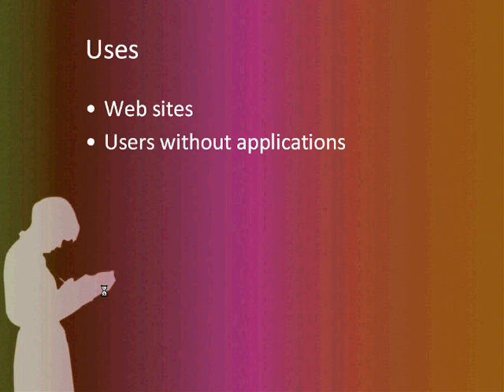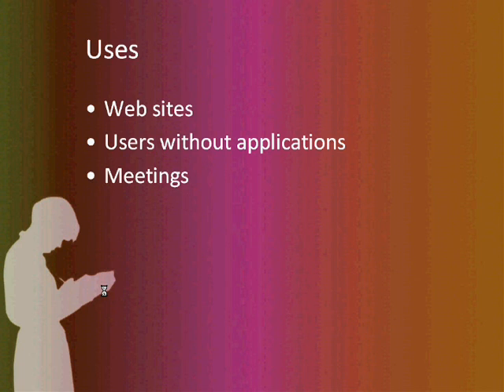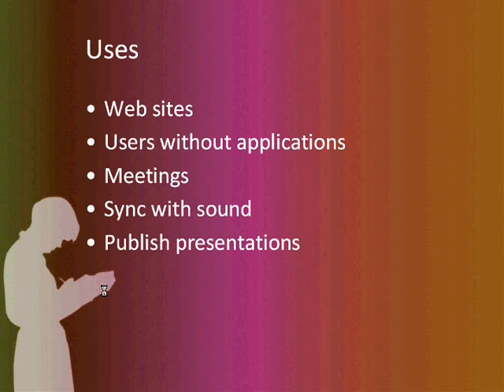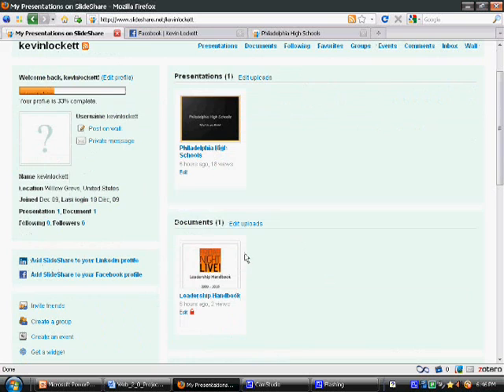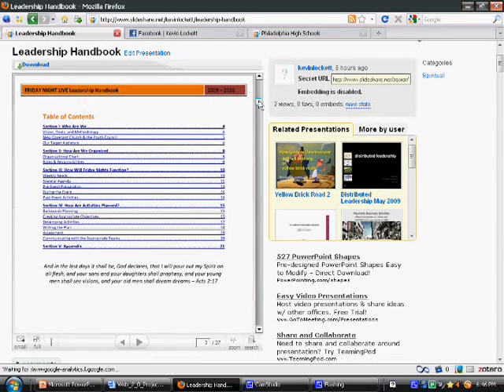Slideshare Part II